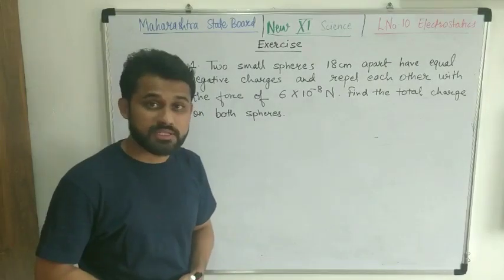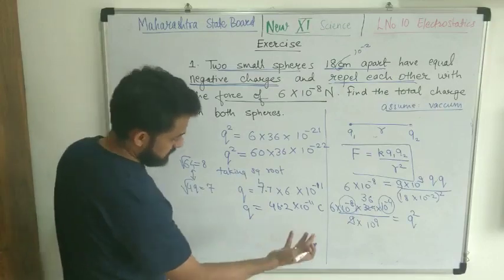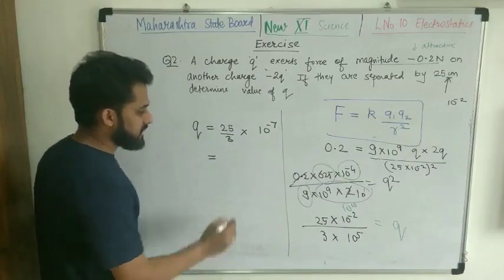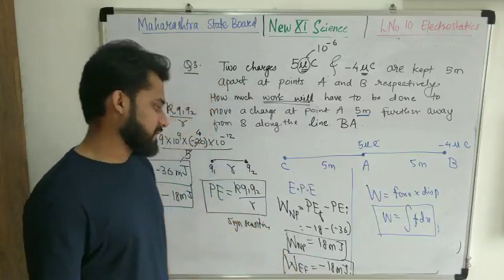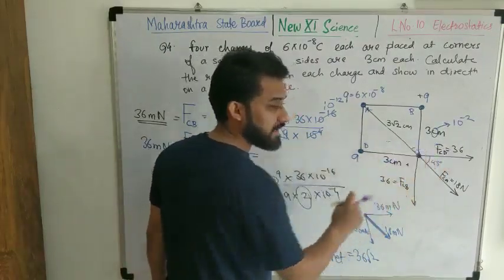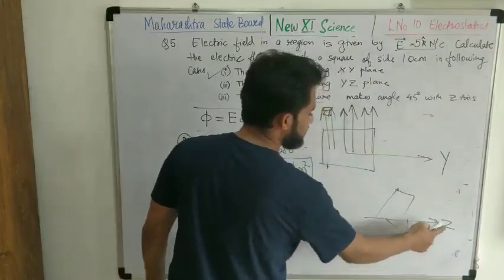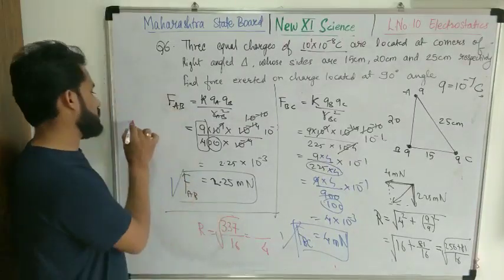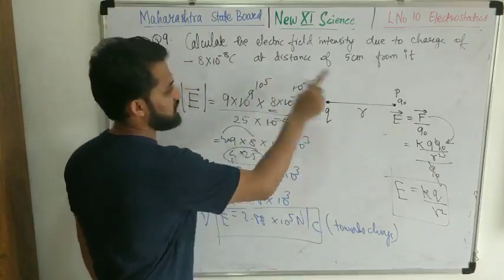Std 11th | PHYSICS| MAHARASHTRA STATE BOARD| ELECTROSTATICS| MATRIX ACADEMY| JEE | NEET | MHTCET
Hello Everyone,
This is YouTube Channel of MATRIX SCIENCE ACADEMY where we will upload video lectures of our Professors for free
The lectures will be uploaded for all the students who are preparing for various engineering and medical entrance examinations like JEE, NEET , MHTCET.
The lectures will also Benefit the students who are preparing for their board exams of Maharashtra state as well as CBSE